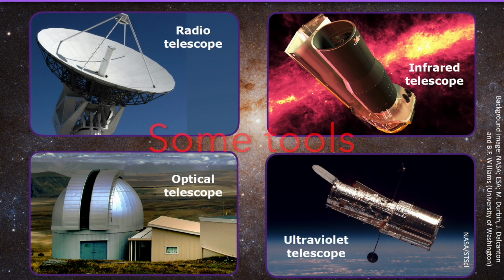Knowledge gap revised - Unknown unknowns and how to find them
In a previous video we discussed the knowledge gap and not really how we find them.

Here we try to do just this. In particular we talk about the tools used in astronomy to stare into the void and find unknowns.

Donald Rumsfeld, of the G. W. Bush White House spoke of unknown-unknowns. At the time I thought it was just crazy but upon reflection his idea was interesting.

In the end we need people who are curious & imaginative to discover knowledge gaps (new things never seen or heard of before). Thereafter we need to be creative to make the tools necessary to look into the void to discover what is out there in the void.

If you walk to the edge of science and say "there is no more" then you are doomed to never realizing that which we do not know.

Christopher Columbus got on a boat and sailed west believing that there must be a shorter route to India and China. Many at the time would have believed the Earth was flat and thought he'd fall off. His voyage, along with his men, changed the world as we know it. Would have had the courage and curious to get on that boat on 3 August 1492?